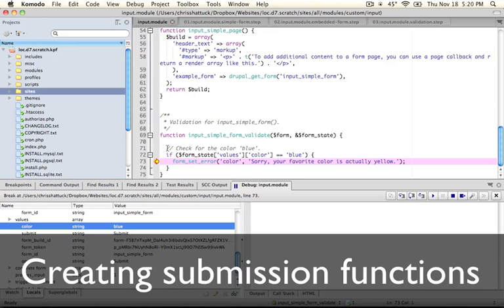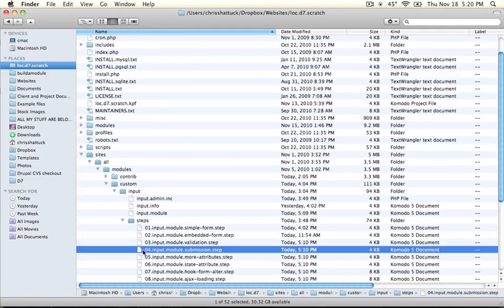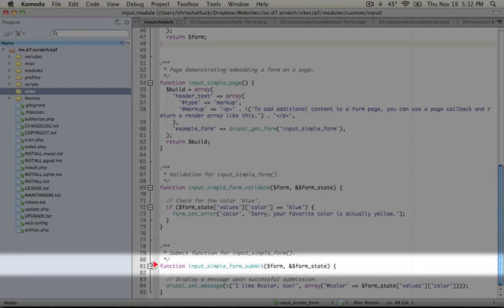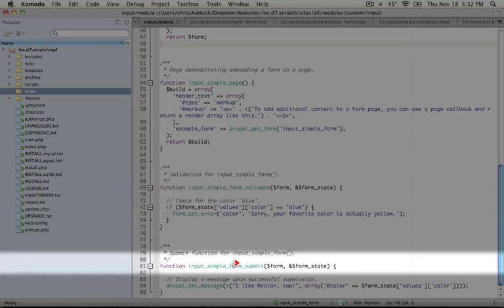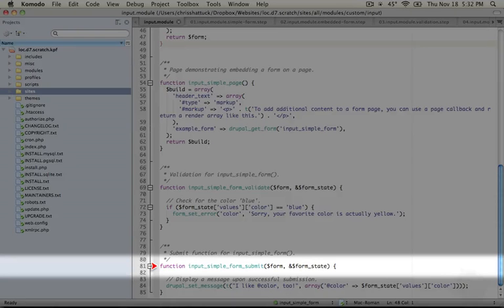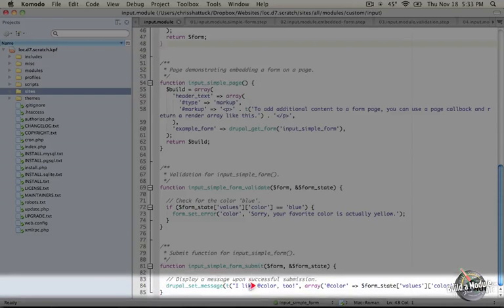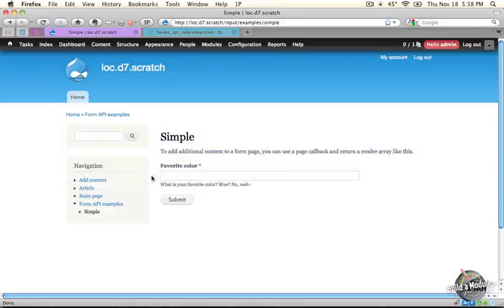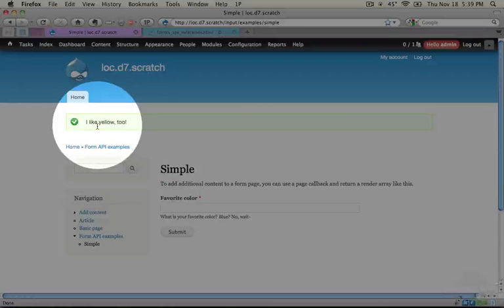47. Creating submission functions (a Drupal how-to)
Here's a short excerpt from the video: "Alright, so now that we've performed validation, as long as the user doesn't input blue, they're going to get passed on to a submission process so let's go ahead and look at how to do that. I'm going to go ahead and stop the debugging. And close that window. And let's go ahead and jump back to our module directory. Let's open up step four which is called "submission". Go ahead and copy the entire code and paste it into your "dot module" file overriding everything else and save it. This file is i..."